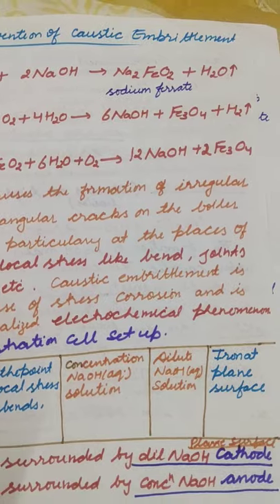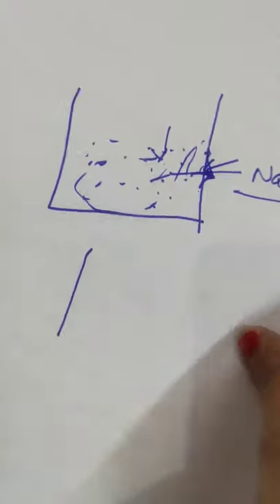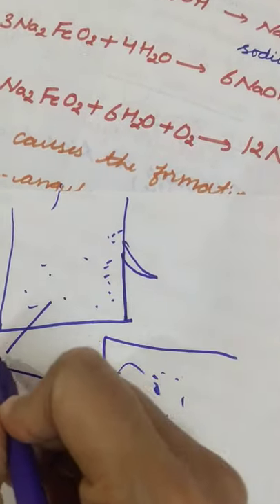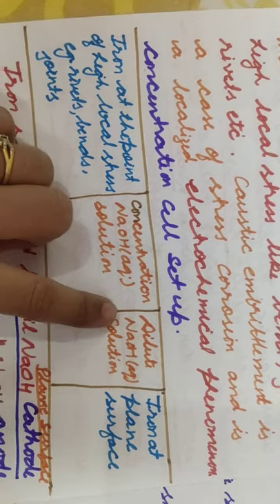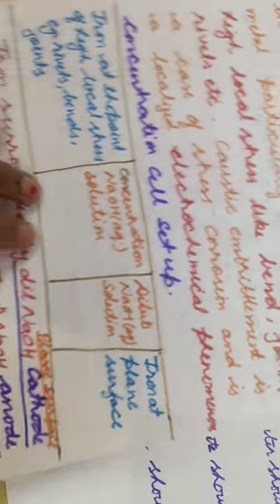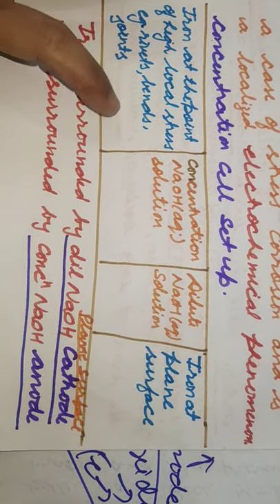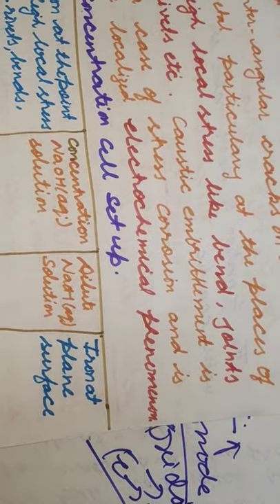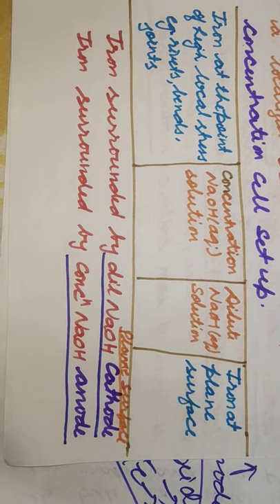Caustic Embrittlement Part 2